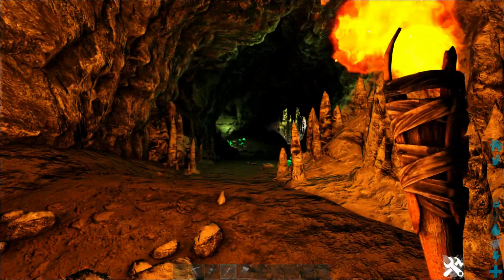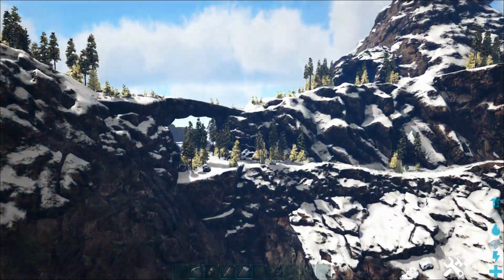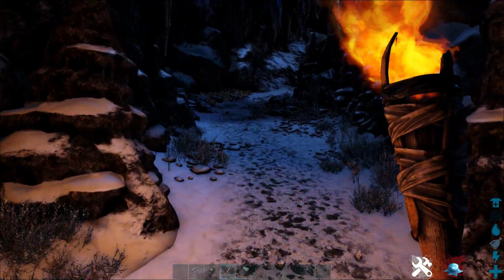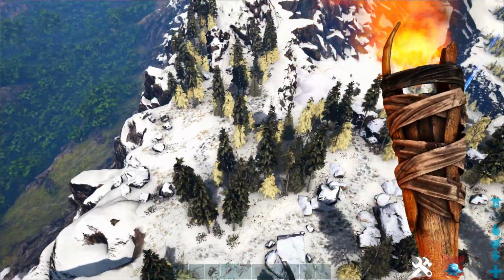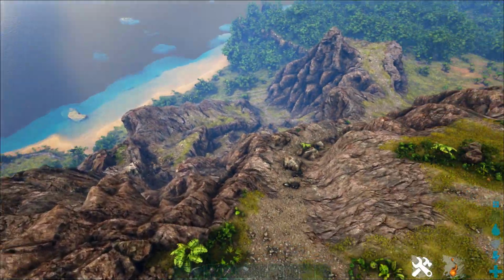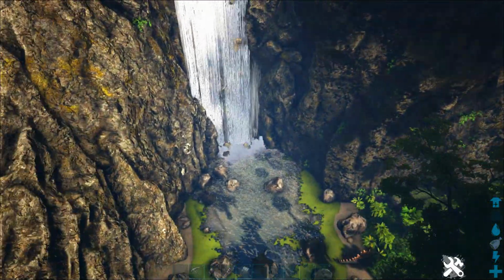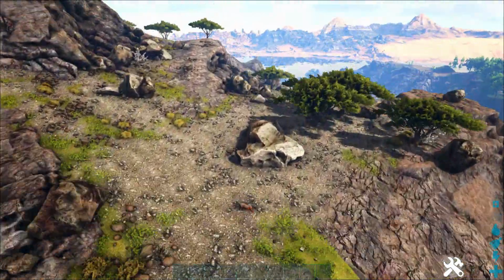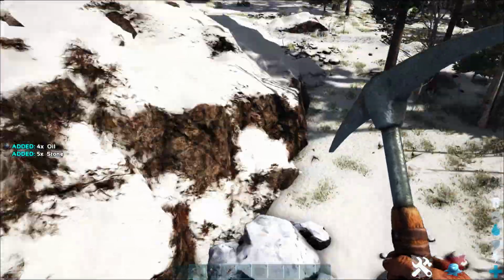The Best Obsidian Locations on Lost Island - Tons of Easy Safe Lost Island Obsidian Spawns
This Lost Island Obsidian Locations guide will show you the best Obsidian spawns on the new Lost Island map for Ark. I will show you some of the safest Obsidian locations on Lost Island, where you can farm Obsidian without being bothered by dangerous creatures. I will also show you some of the best locations to get the most Obsidian on Lost Island, where you can find 20-30 Obsidian nodes on one spot.

If you want your own private Ark server, check out Nitrado who sponsors my channel's servers

If this video helped you enjoy Ark and you want to get awesome rewards while supporting our channel, check out the channel memberships